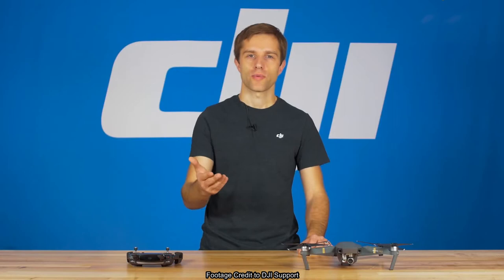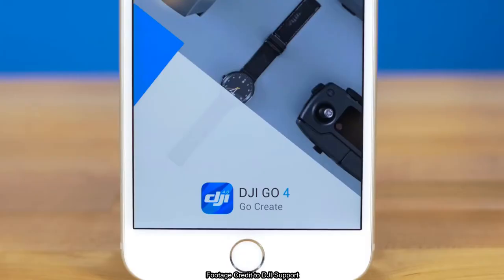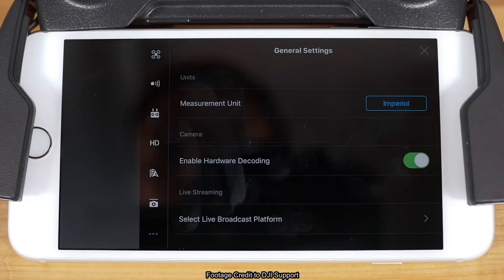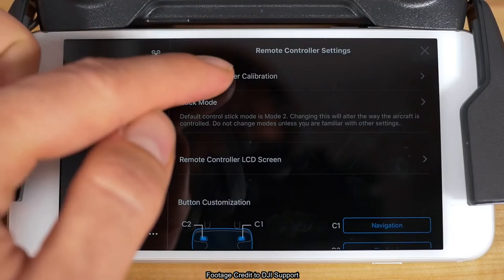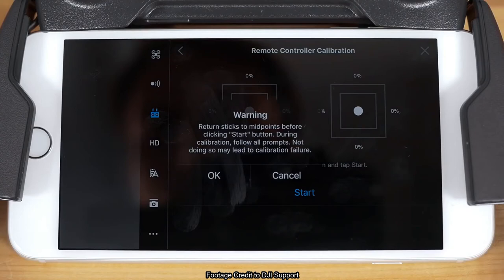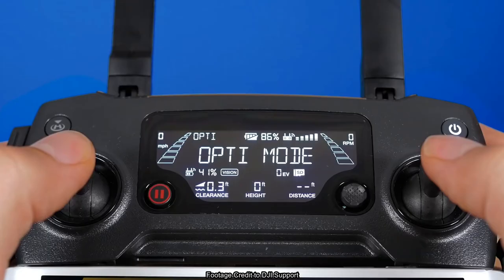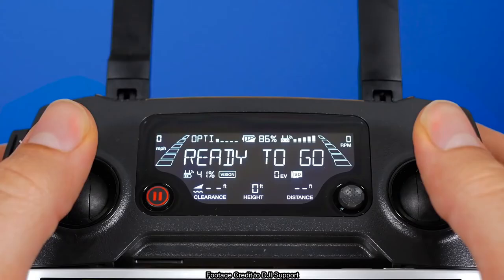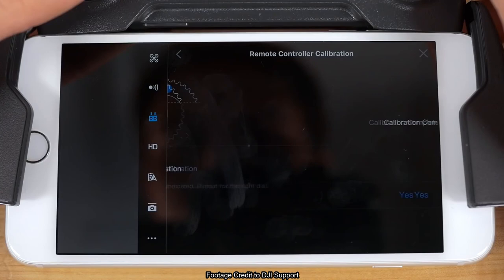DJI Remote Stick Calibration Video | Droneskaki Support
This tutorial shows us how to calibrate the remote sticks of the DJI drone's remote control in the settings menu.

Get DJI Enterprise drones from us!

Are you certified to fly a drone?
DJI Academy Selangor offers 3 courses - Certified by DJI Global ✓
✓ Aerial Photography
✓ UAS Pilot Training
✓ UAS Inspection